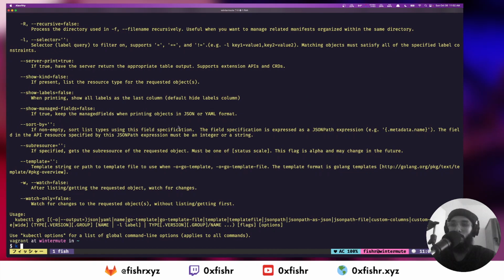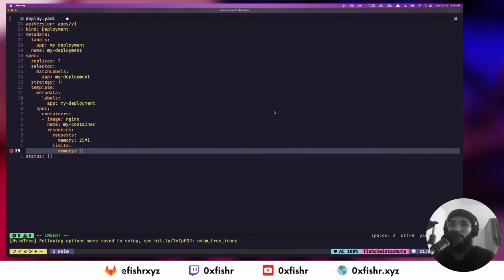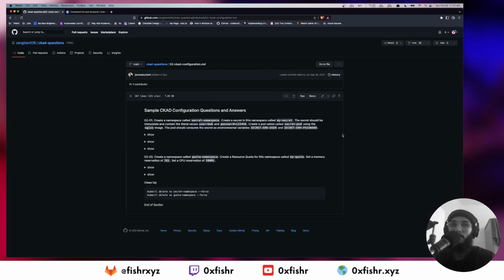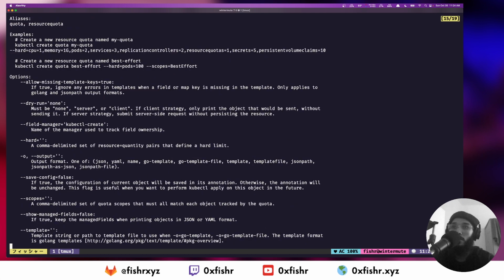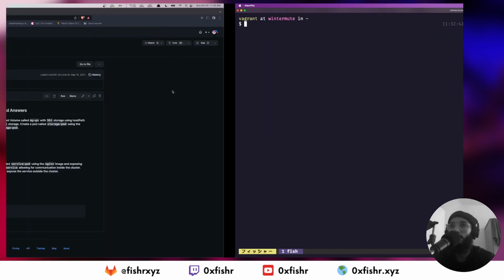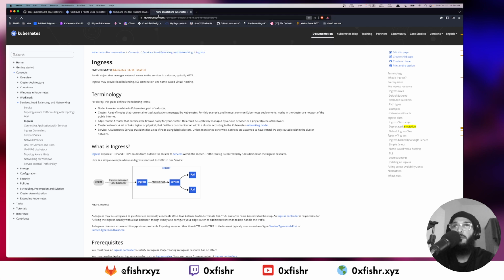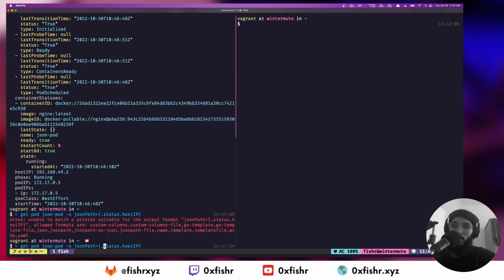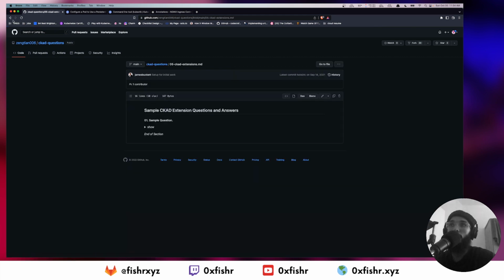CKAD Prep 2022: Solving zengtian006/ckad-questions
Watch me study for the Certified Kubernetes Application Developer certification exam.
This time I take on another challenge. It was a lot of fun !